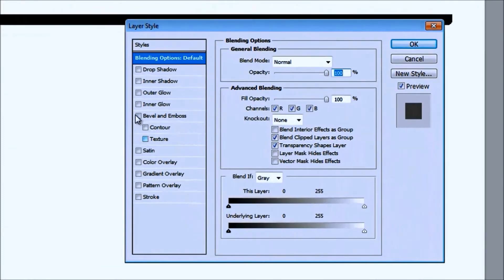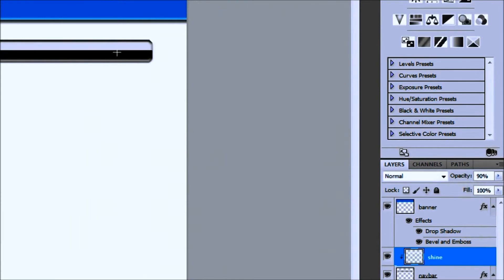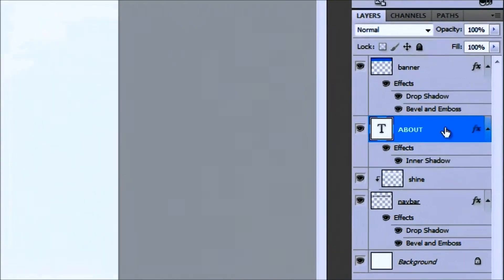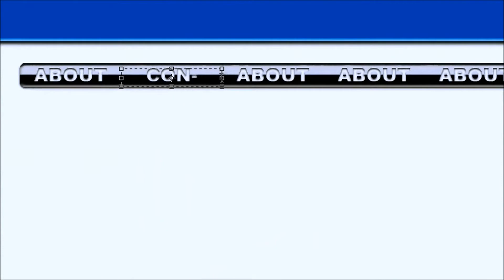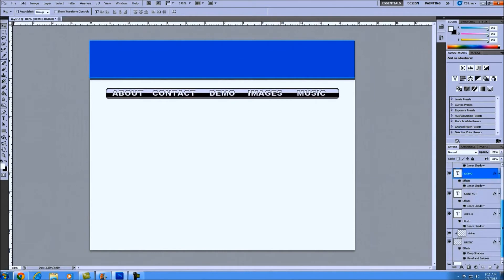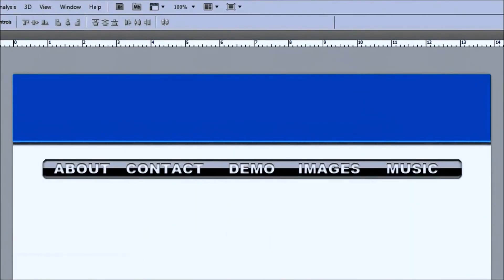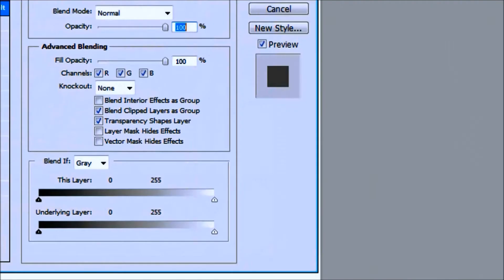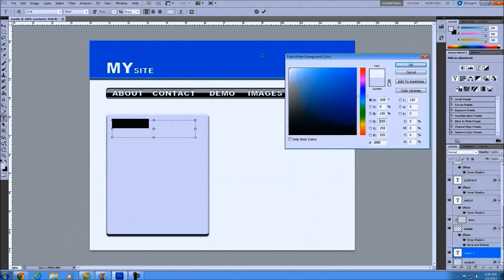Photoshop 101 - How to Design a Website Layout [Part 2]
Part 2 Includes:

- Adjusting Layer Order
- Merging Layers
- Inserting Multiple Text Layers
- Importing Images